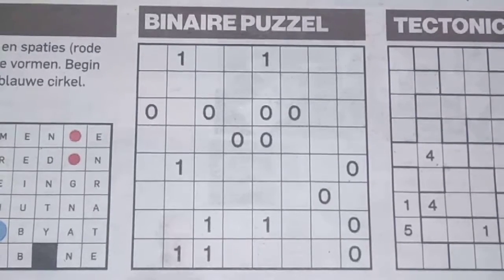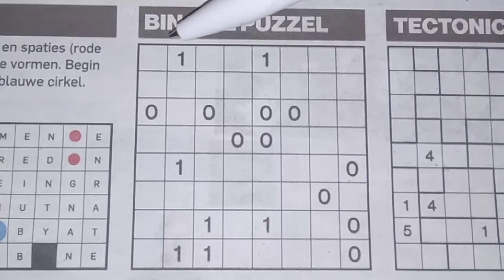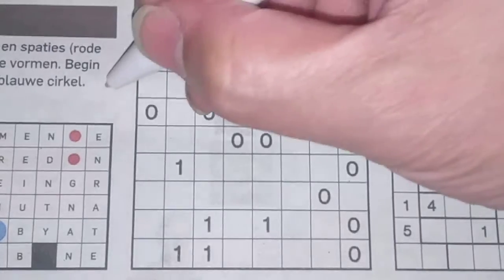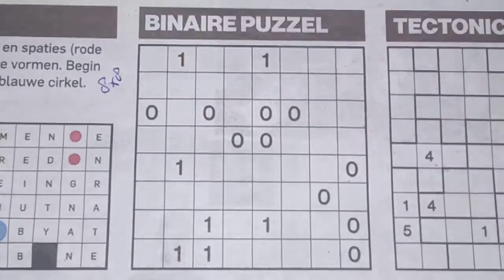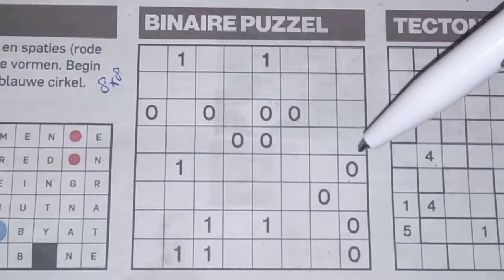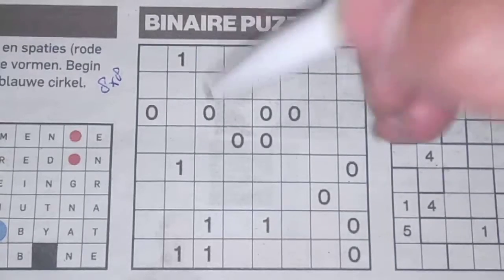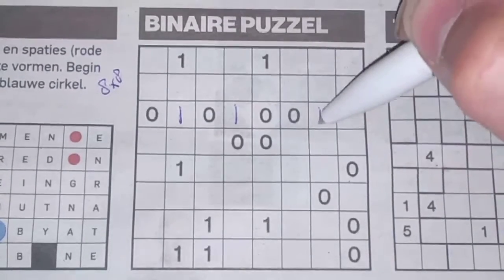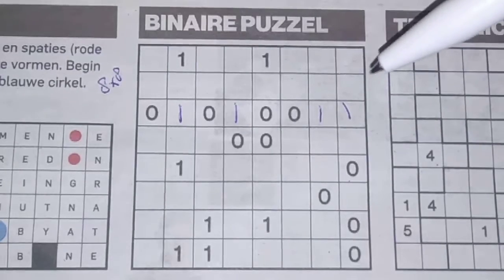(#841) Monday. Binary Sudoku puzzle. Bonus Extra edition. 05-18-2020 Extra part 5 of 6